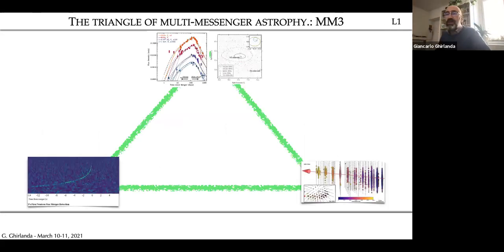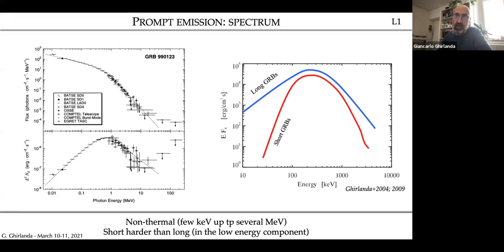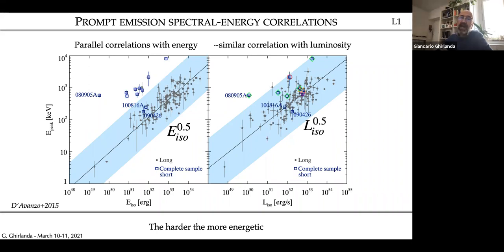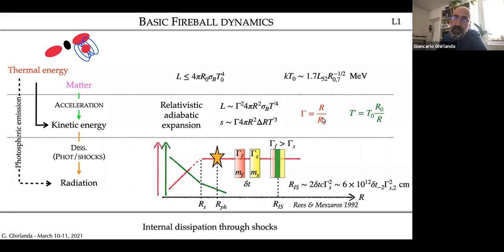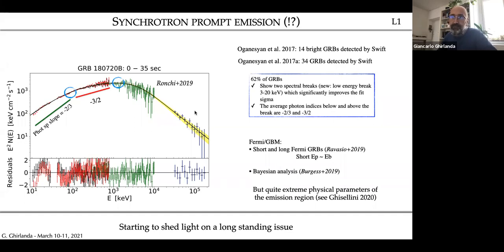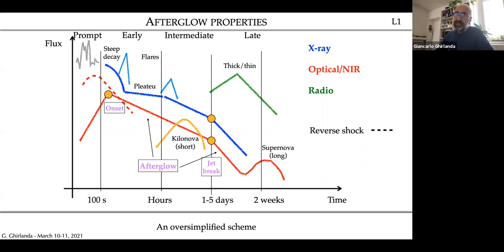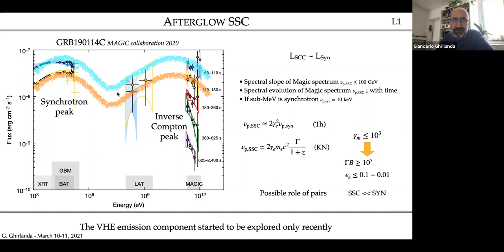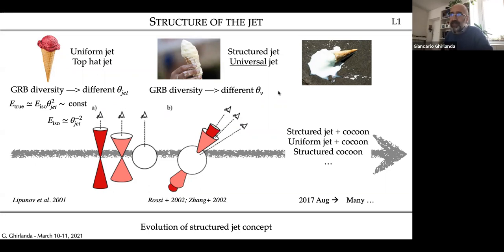Multi-messenger astrophysics - Part 1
By Giancarlo Ghirlanda